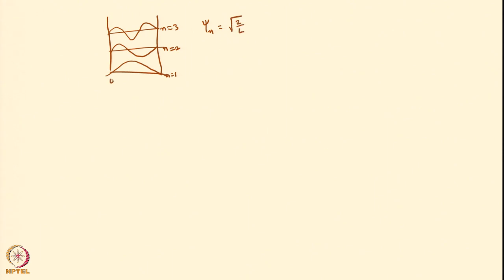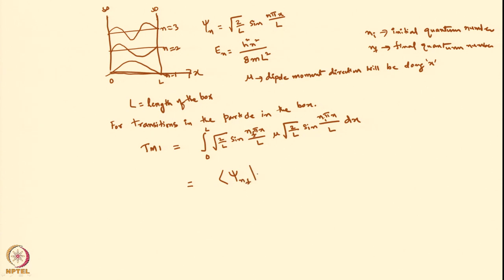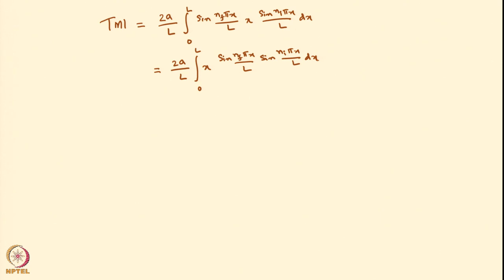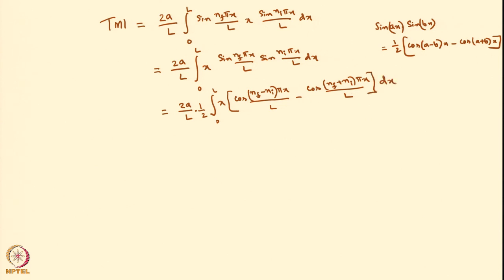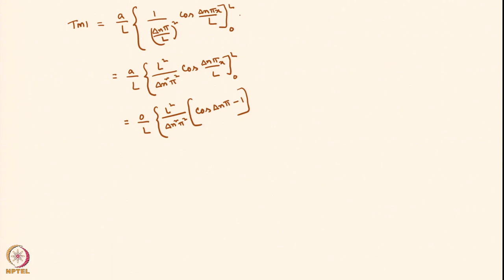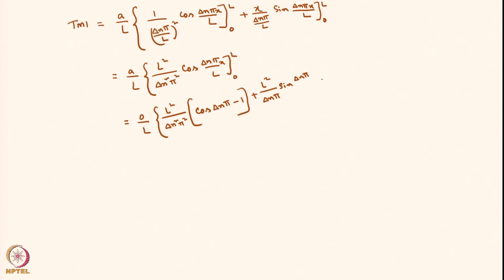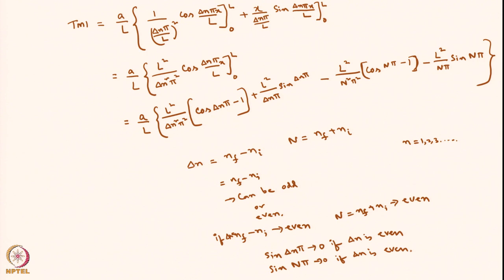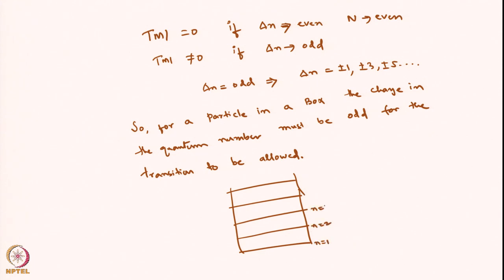Week 8: Lecture 36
Lecture 36 : Selection Rules for particle in a box